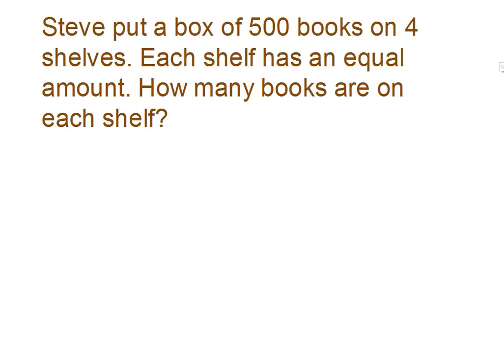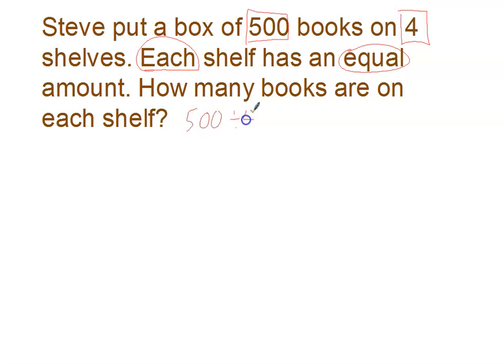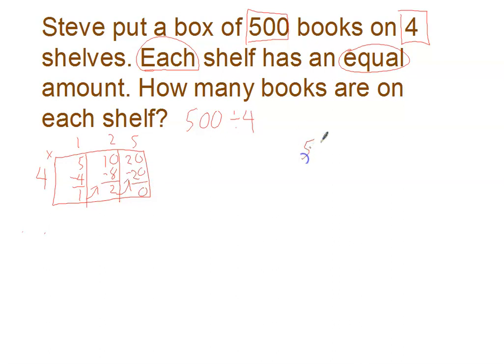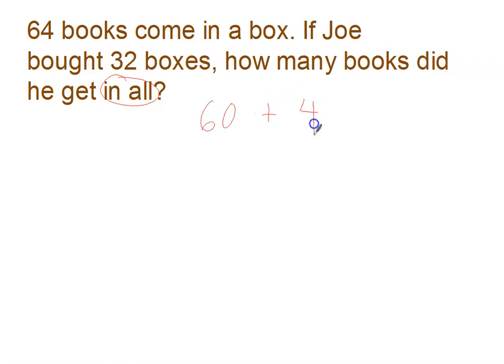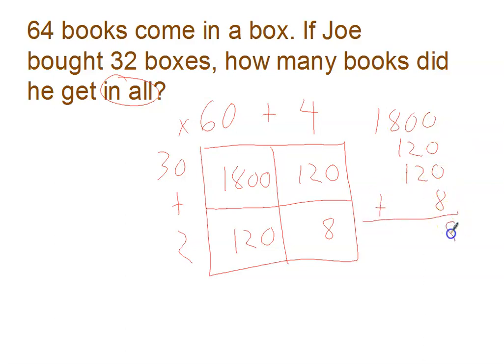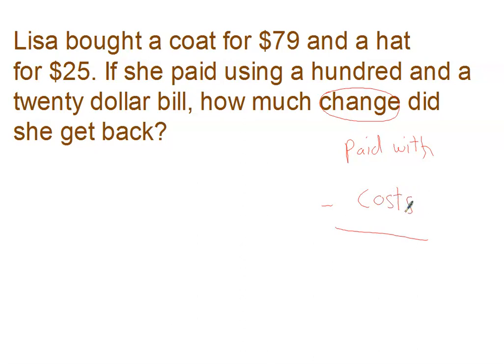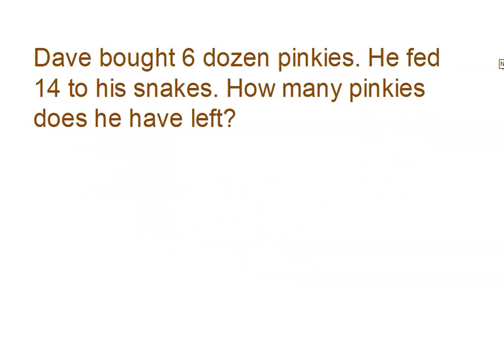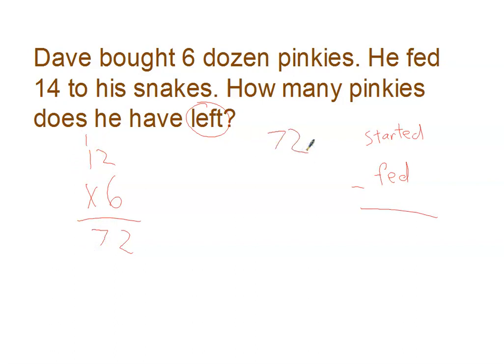virtual day 2 2019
Virtual Day 2 Problem solving